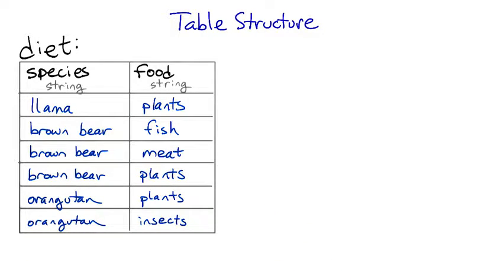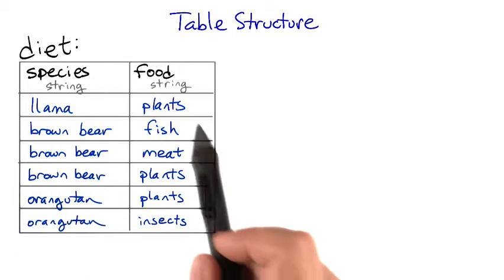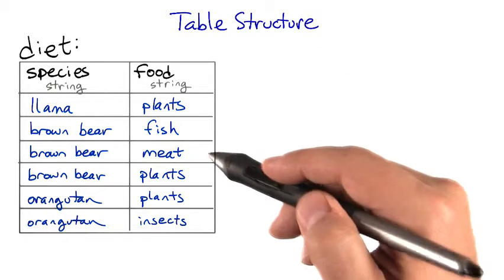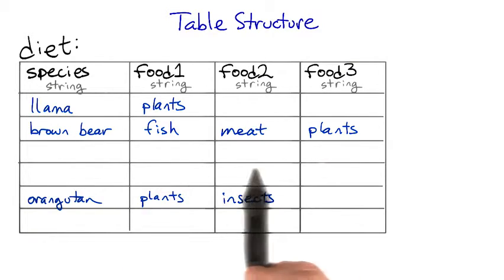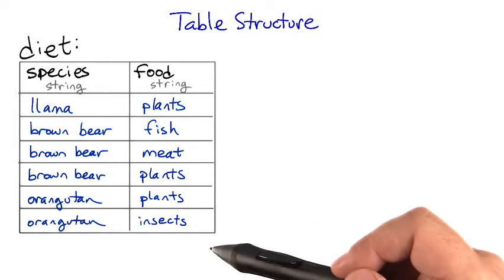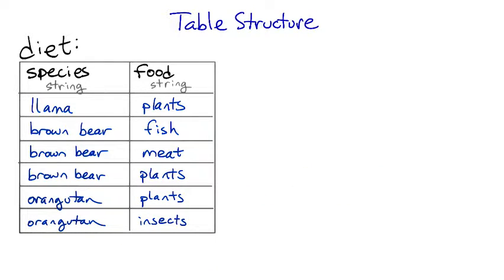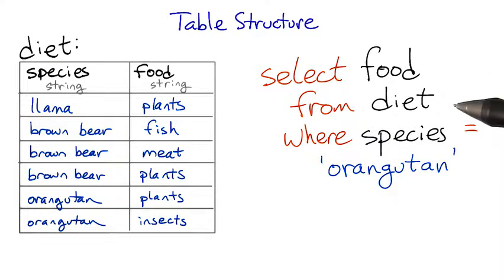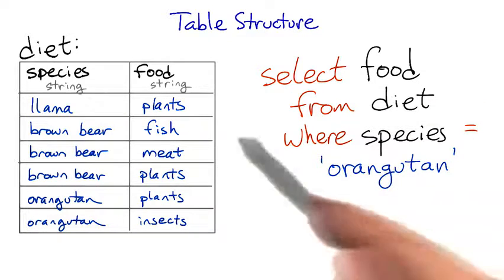14 Queries and Results